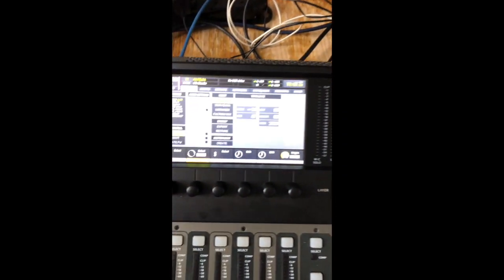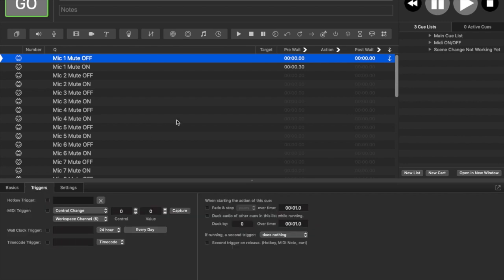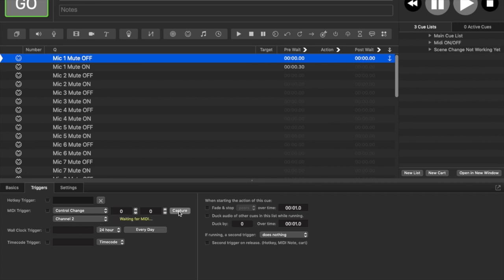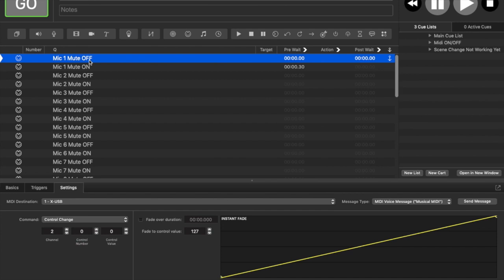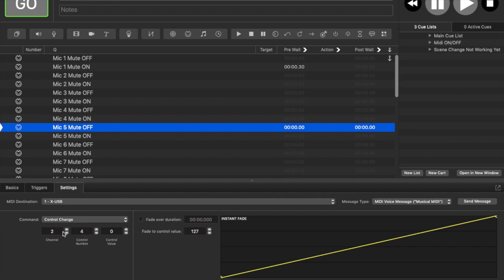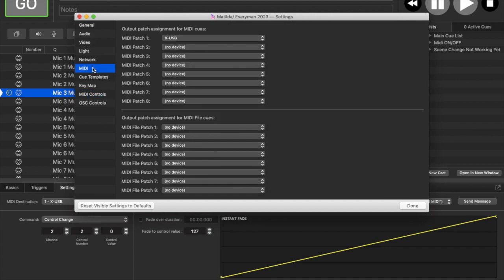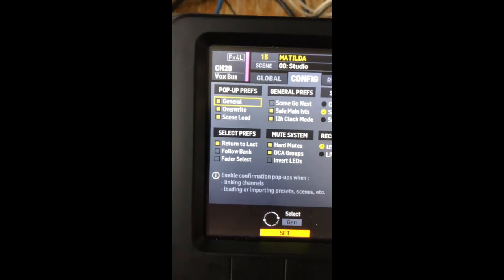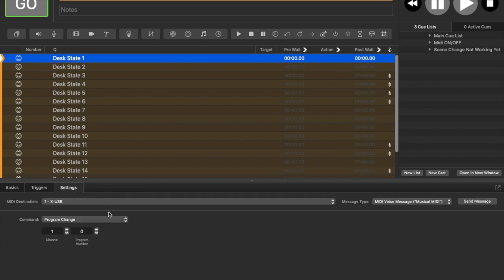Qlab Midi Cues With X32 Channel Mute On and Off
This Video is to help Sound People in Theatre to use Midi commands in Qlab to Mute on and off multiple channels with X32 and M32. For busy shows with 18 Radio mics and upwards.